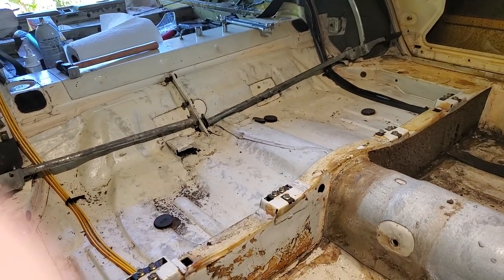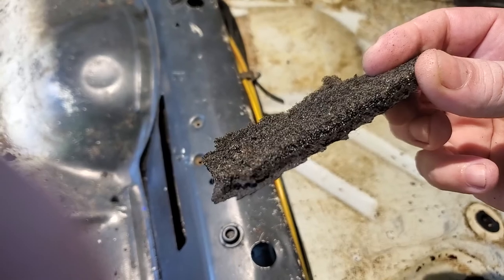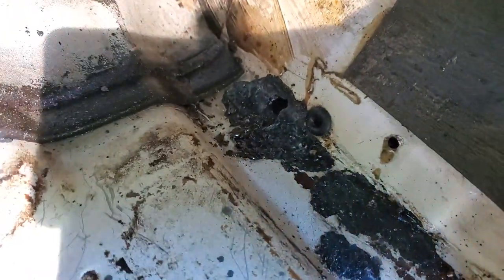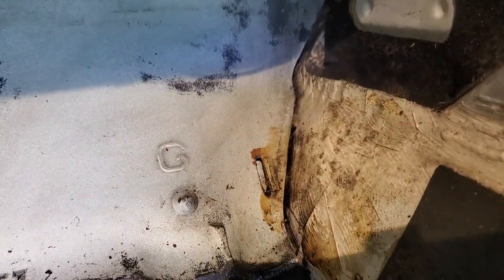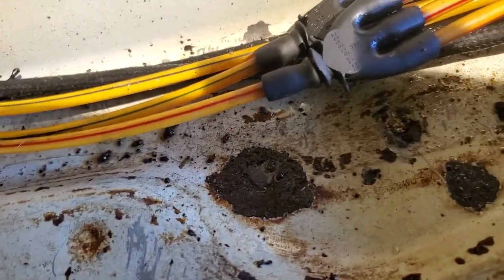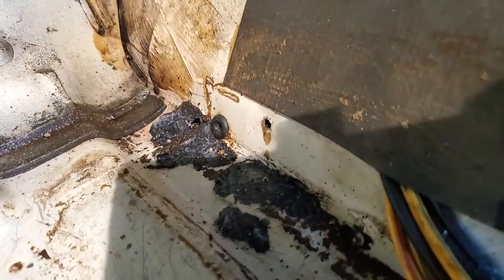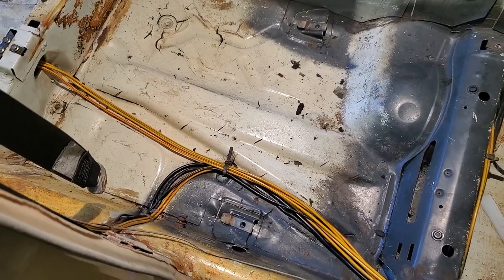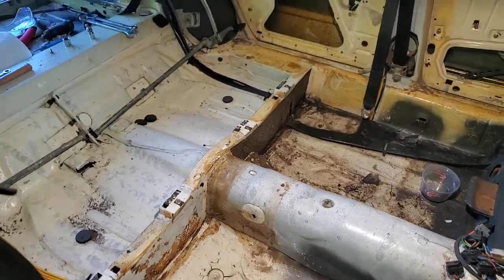Cleaning continues. Found more rust!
Continuing on with the cleaning of the Mercedes 85 300TDT. Man these things get dirty over 36 years :) Found a little rust right where I was expecting it, caught it in time, not really an issue now.